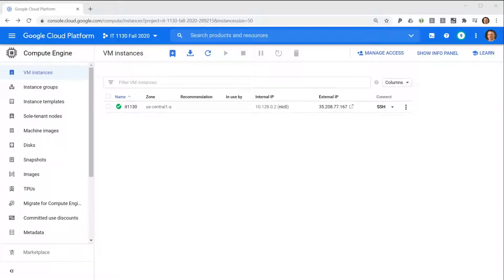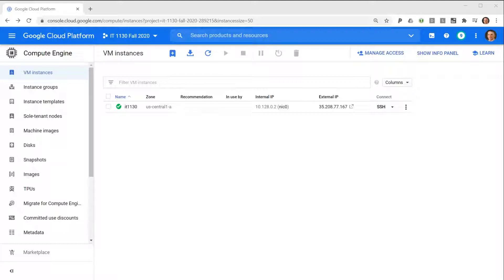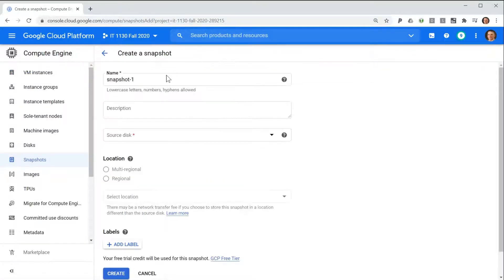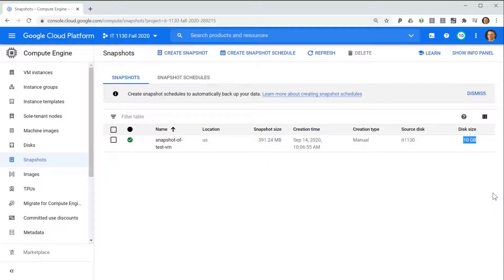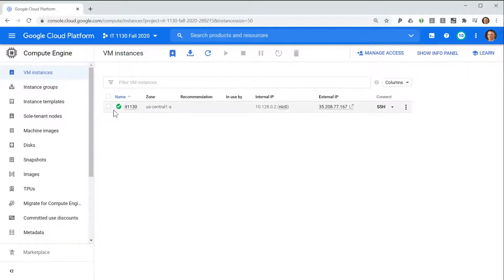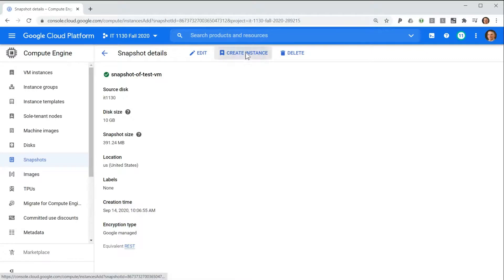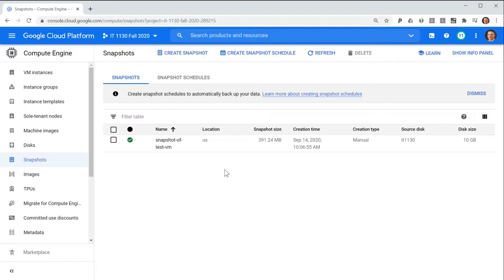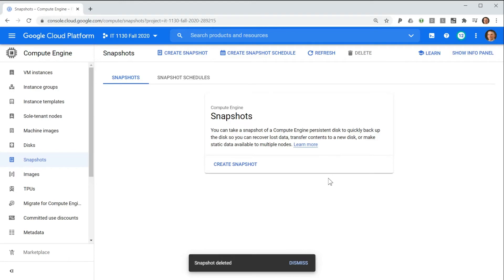[071] Google Cloud Snapshots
A short video introducing Google Cloud snapshots for virtual computers.